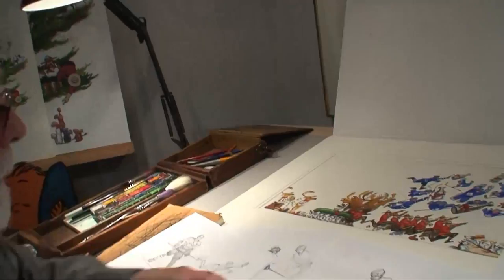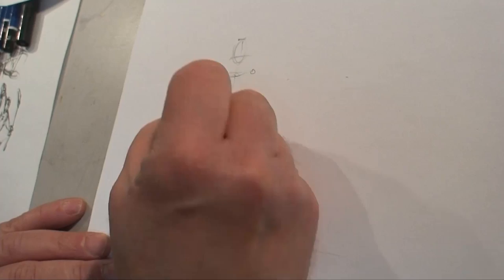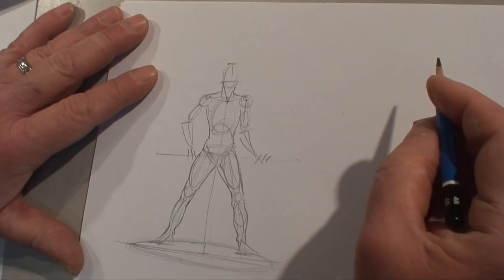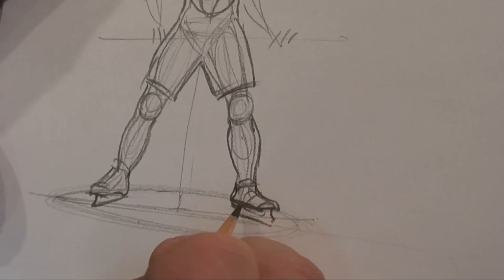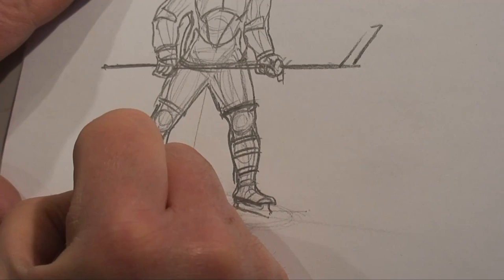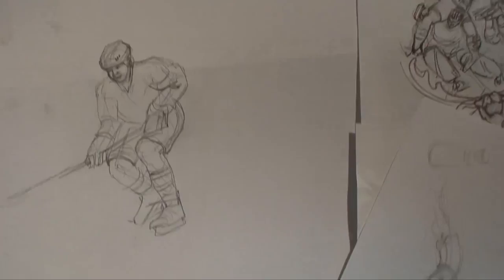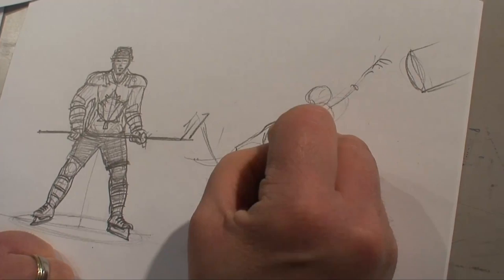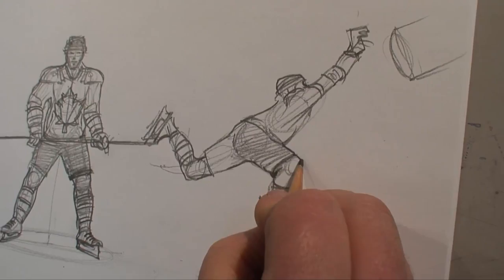Learn how to draw those famous blue and white hockey player on the 10th day of Christmas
Today we are going to learn how to draw hockey players, even a maple leaf catching the Stanley Cup.